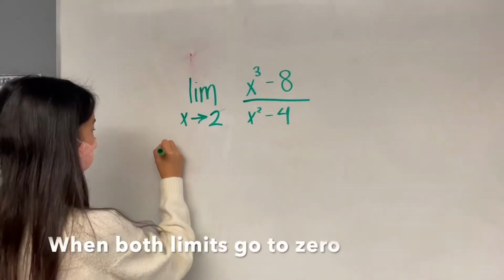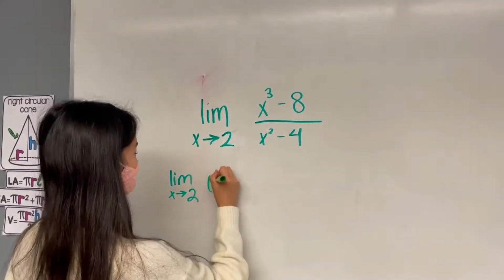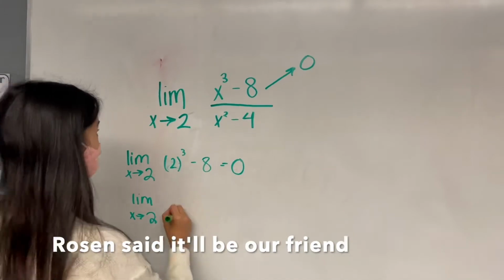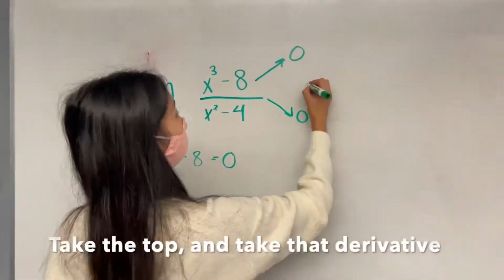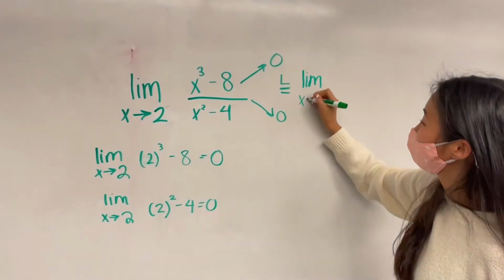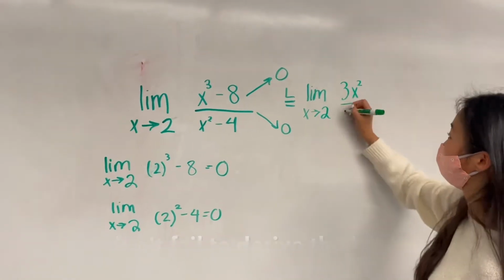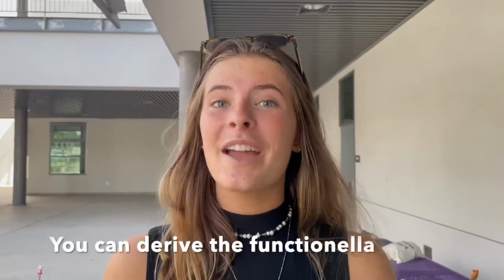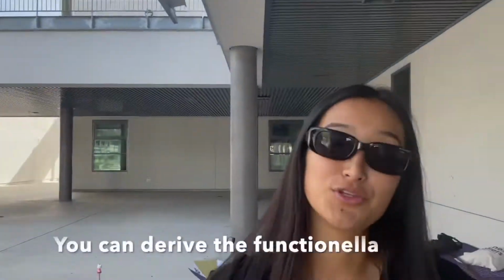Functionella - How to Use L’Hopitals Rule Math Cover